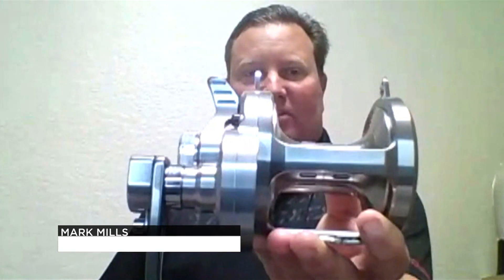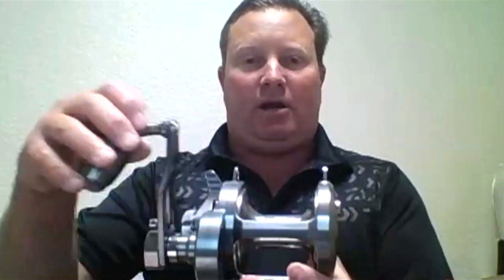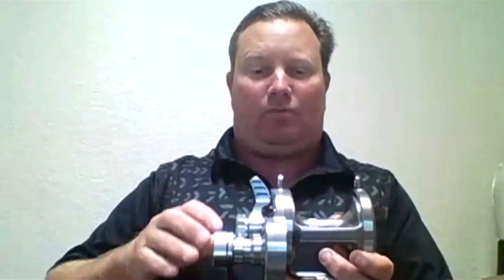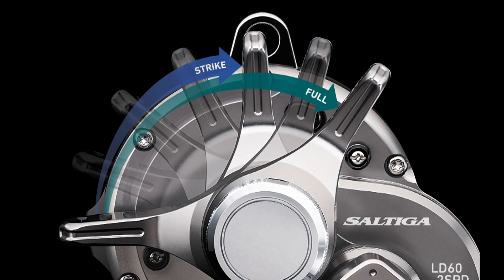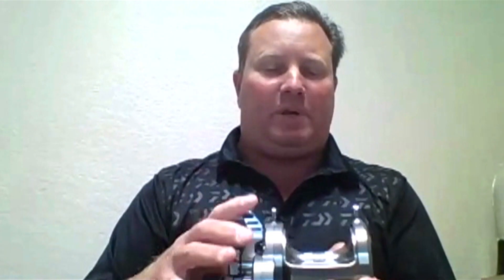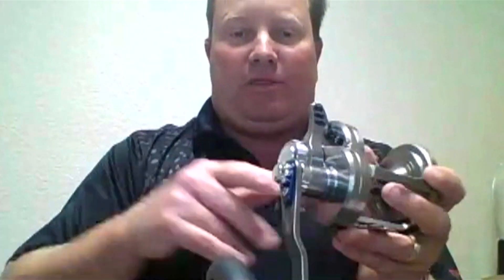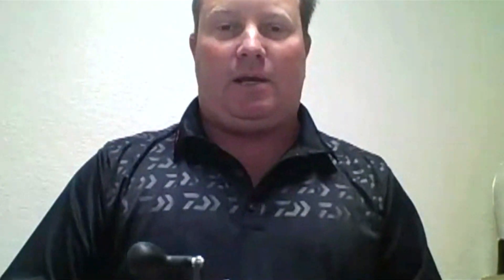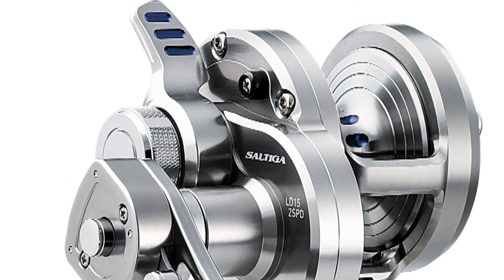Daiwa Saltiga Lever Drag Reel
In this ICAST Fishing Gear Guide video, Mark Mills with Daiwa and Florida Sportsman's Jeff Weakley talk off-shore fishing gear.